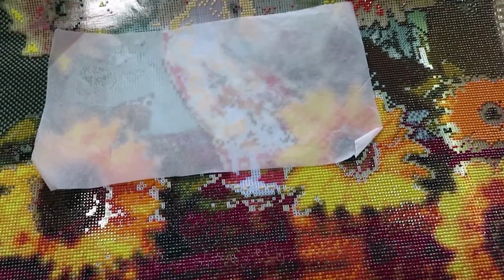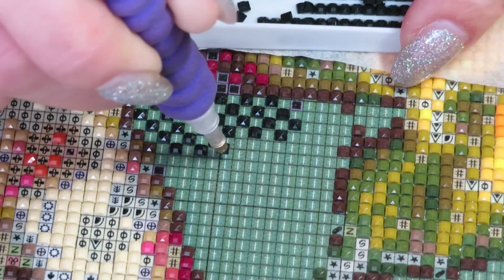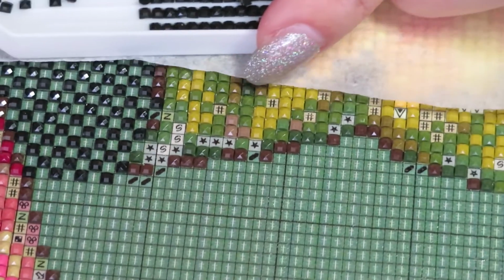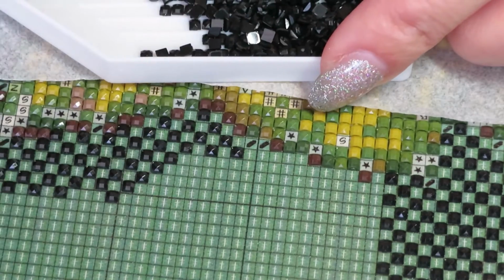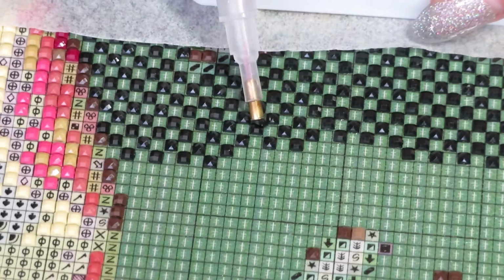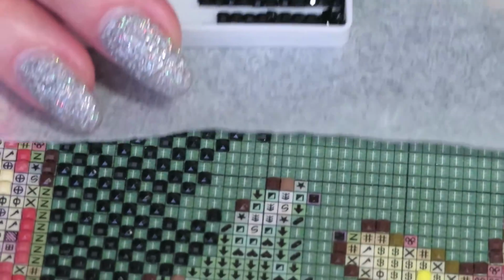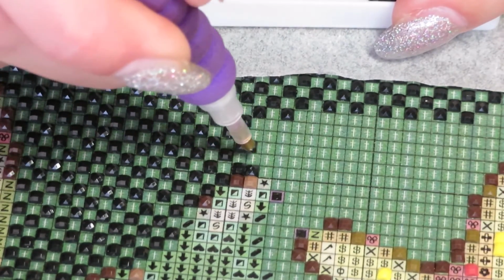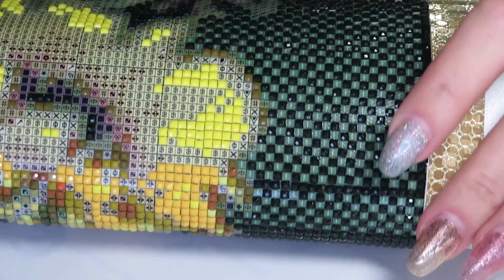VictoriasMoon WIP Checkers Board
For today, i decided to work on VictoriasMoon canvas, as i really like to finish it, before this Year ends. So let's have some fun, by creating checkers board.
If you like what you see on my channel, you can give your support here
Money will go back into the channel, to provide you with a better quality videos and more tutorials.